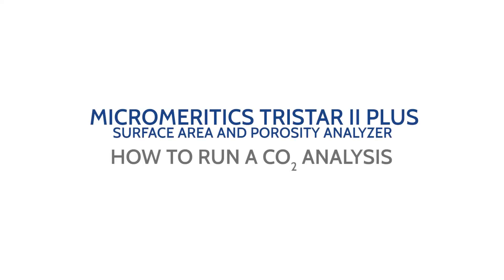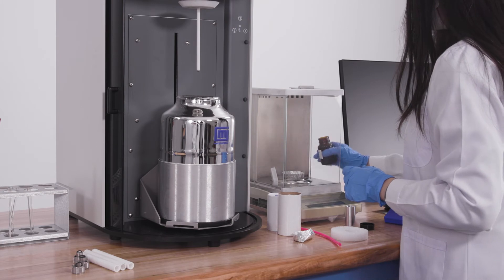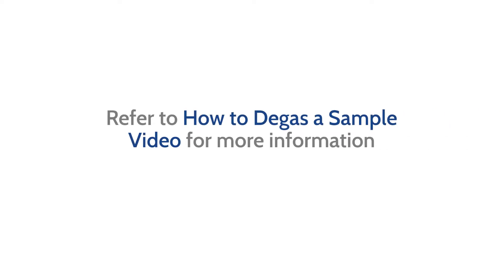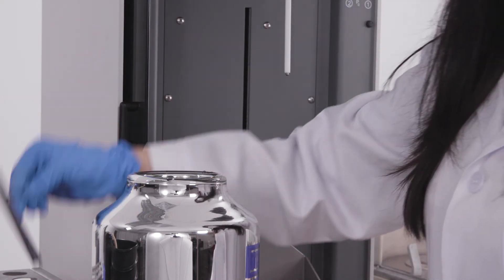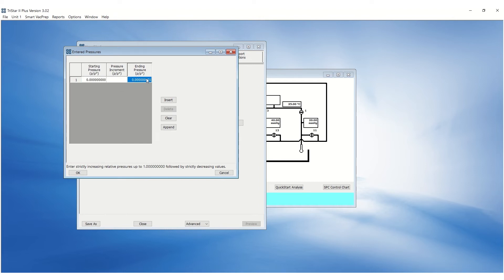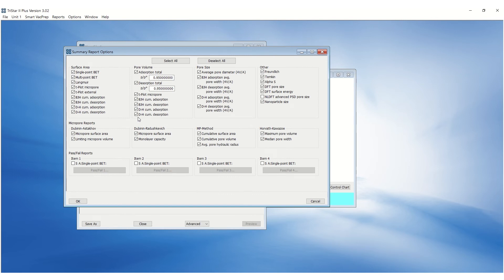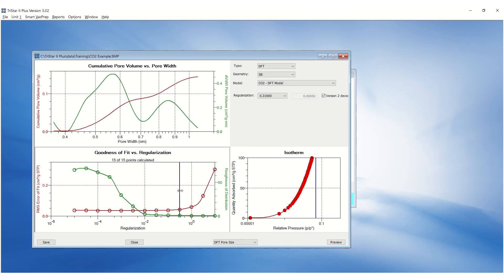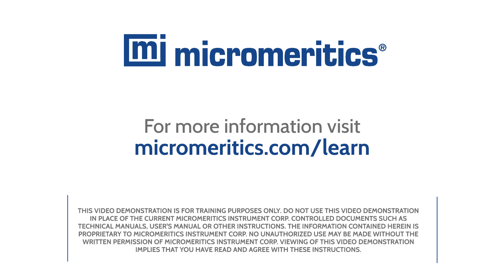TriStar II Plus - How to Run a Carbon Dioxide Analysis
This video will show how to run a Carbon Dioxide analysis on the Micromeritics TriStar II Plus Surface Area and Porosity Analyzer.